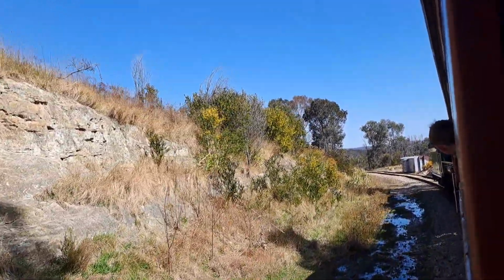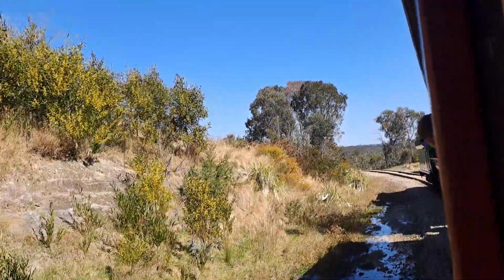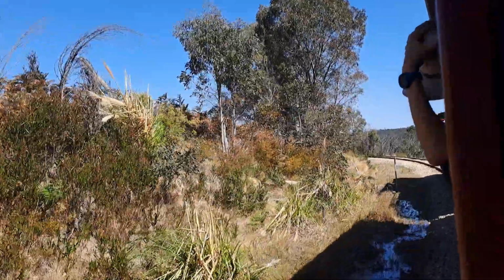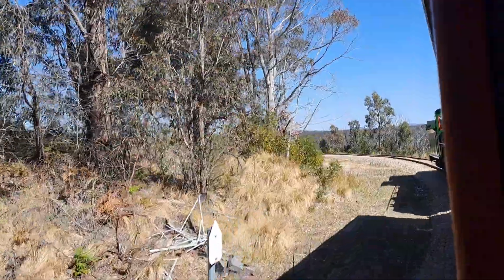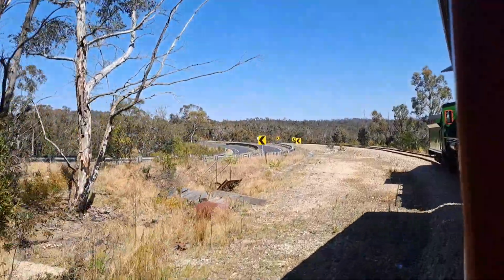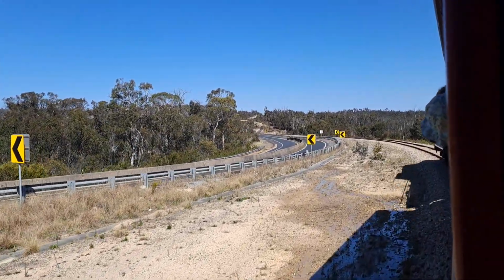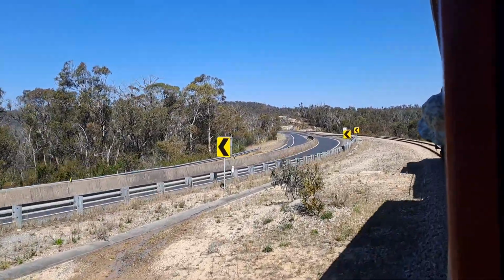Zig Zag Railway, 16/10/2023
Start of the ride from Clarence to Top points on the Zig-Zag Railway, NSW, Australia. 16/10/2023